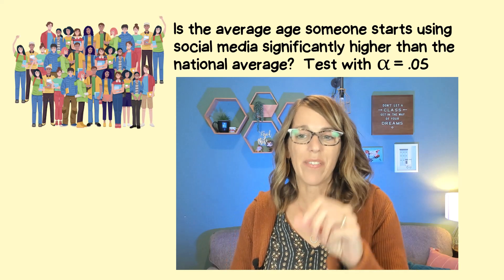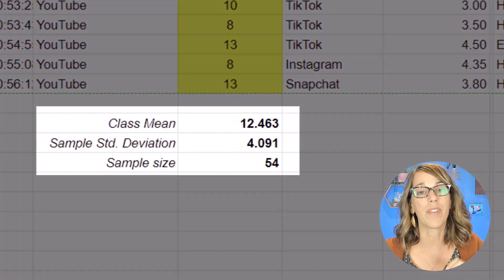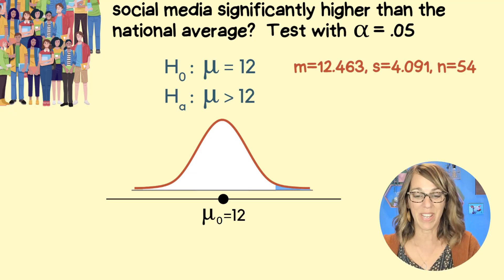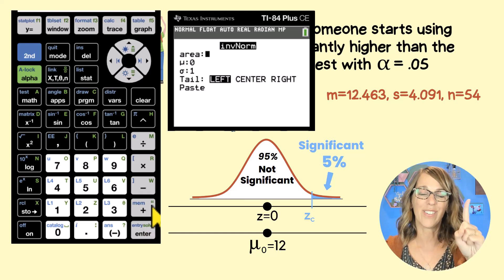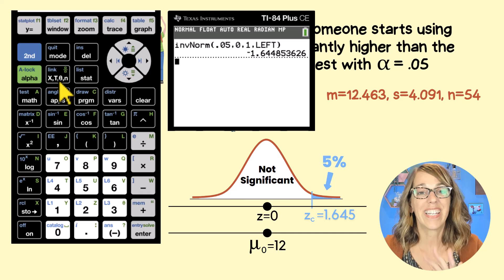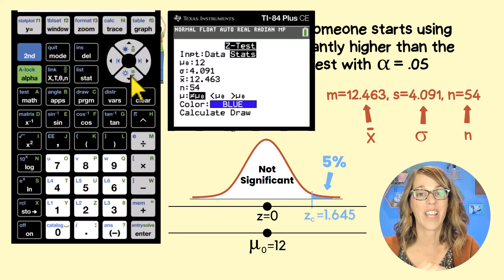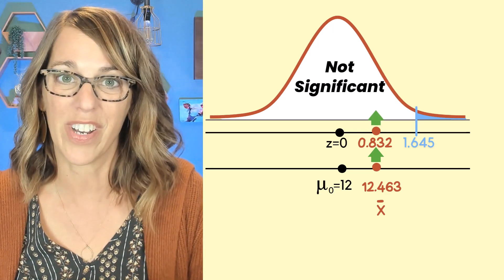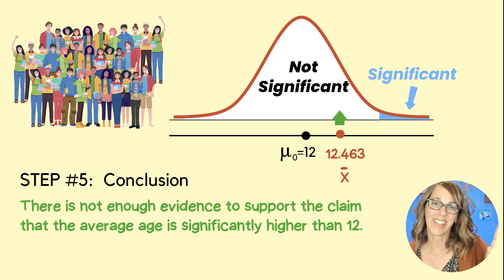TI84 Z Test: Your Simple Guide to Success!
The TI84 makes hypothesis testing much easier by helping you find the critical z and test z values.  We'll go through all of the steps of a z test using the TI84 to do the z formulas for us.  Starting with the null and alternative hypothesis, how to find the critical z score with the TI84, then find the test z with the calculator, and putting it all together with the decision and conclusion for our z-test of the mean.

*Chapters*
00:00 Introduction
00:15 Null and Alternative Hypothesis
01:16 Critical Z Value
03:17 Test Z Value
04:41 Reject or Fail To Reject?
05:42 Conclusion